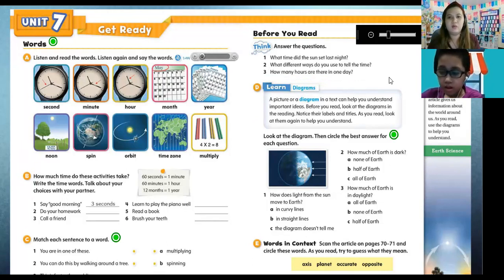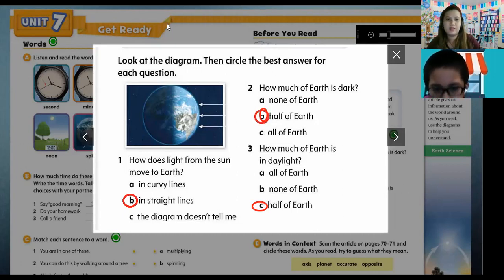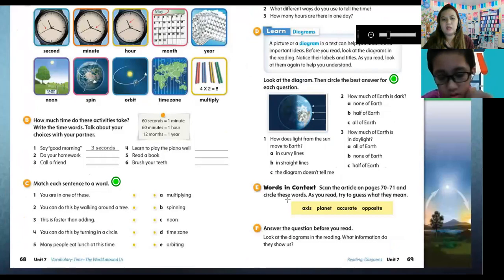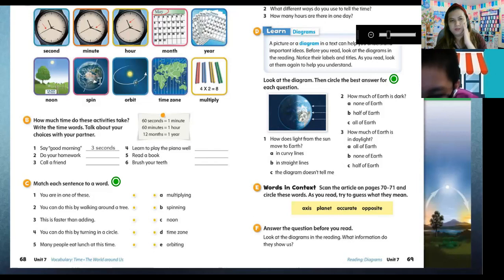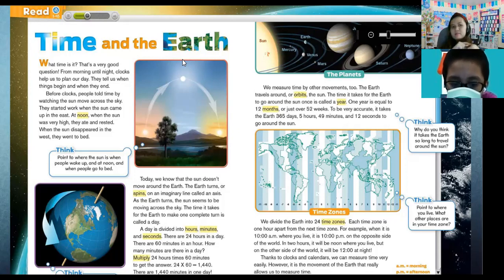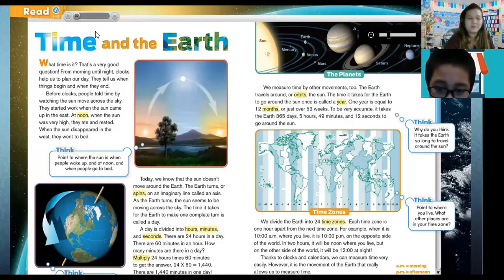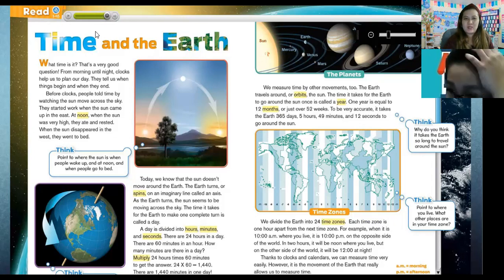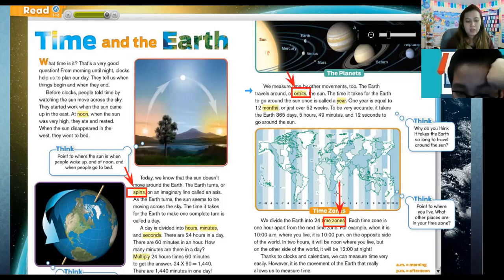Huy Vũ day 28-2